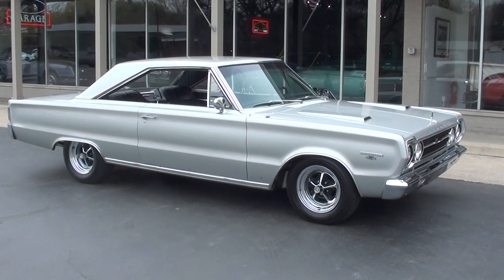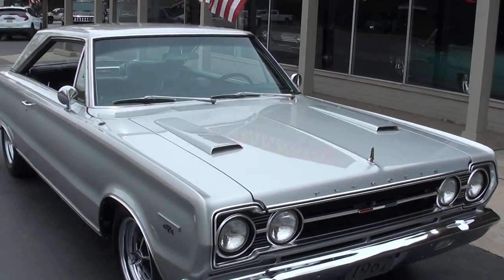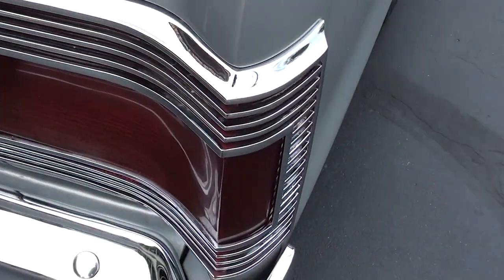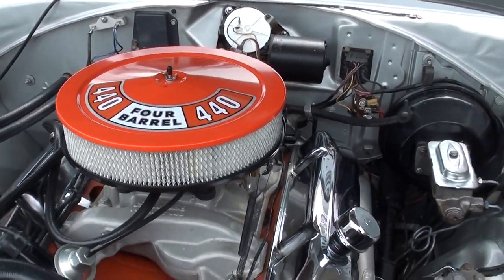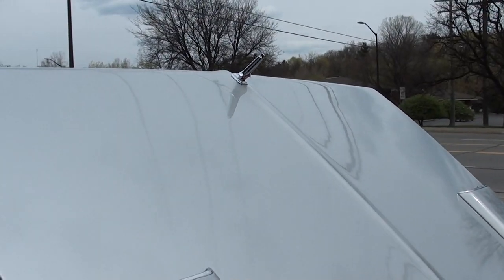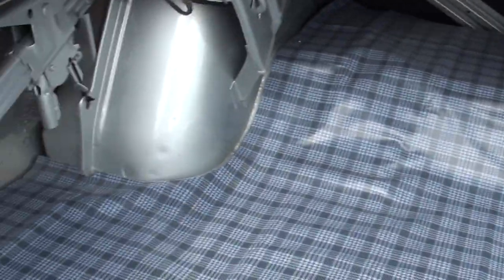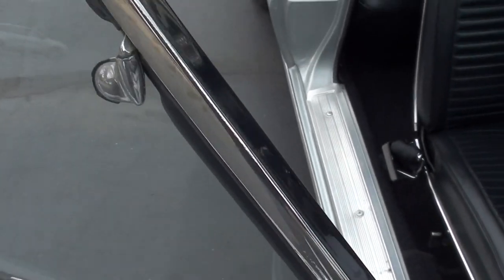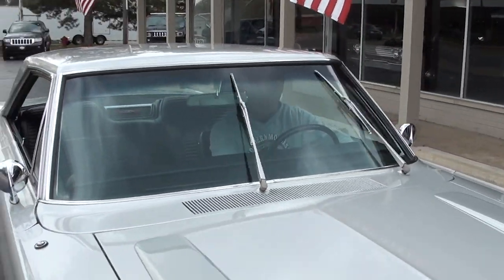1967 Plymouth GTX $45,900.00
1200 miles on a Complete Body-Up Restoration, True (RS) GTX, beautiful sliver metallic paint, factory black vinyl interior, 68’ date coded 440 ci engine, Edelbrock 750 cfm 4 bbl, Edelbrock Performer 440 aluminum intake, Edelborck Performance Plus camshaft, Hooker ceramic headers, electronic ignition with Accel coil, Hi-Flo aluminum water pump, power steering, power front disc brakes, Mopar radiator with shroud, 727 Torqueflite automatic transmission, bucket seats with console, factory dash, wood wheel, Pioneer am-fm radio, H pipe Flowmaster dual exhaust with correct chrome tips, Dana 60 3.54 Sure Grip rear end, 245/60R15 Cooper rear tires, 215/65R15 fronts, 15” Magnum 500 wheels, factory jack with spare, Mopar Muscle!